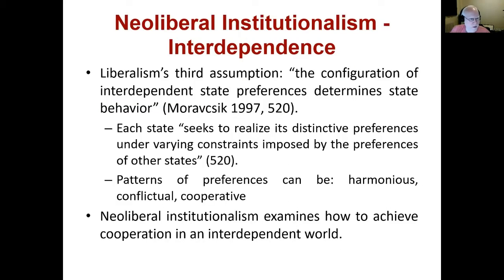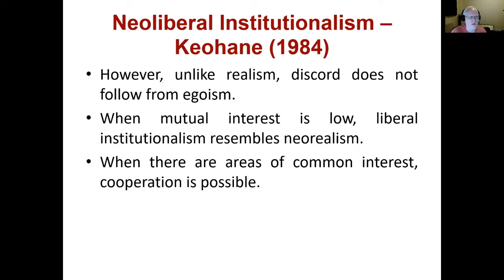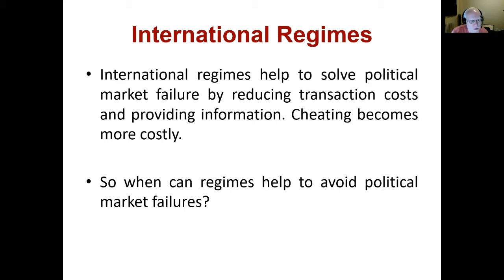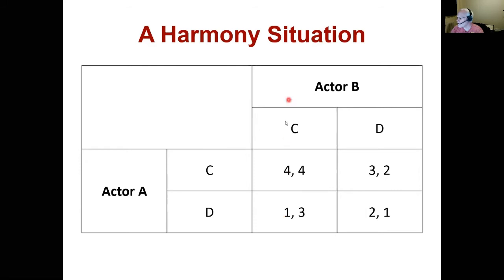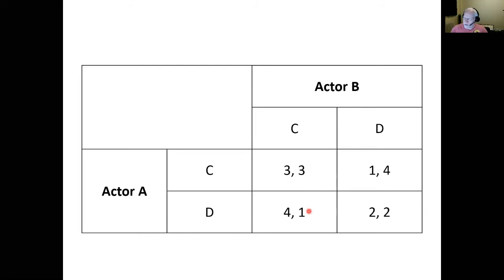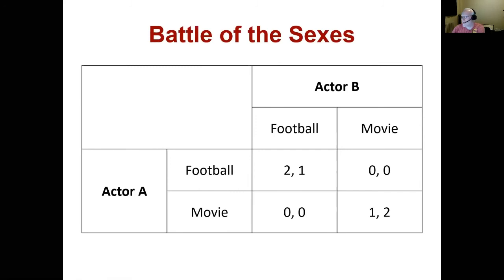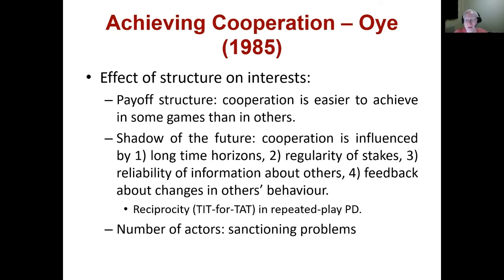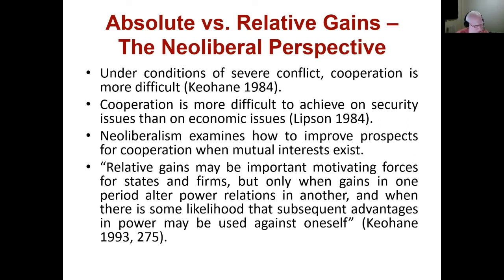May 20. B - Neoliberal Institutionalism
Recorded lecture for POLI 205 at Concordia University.